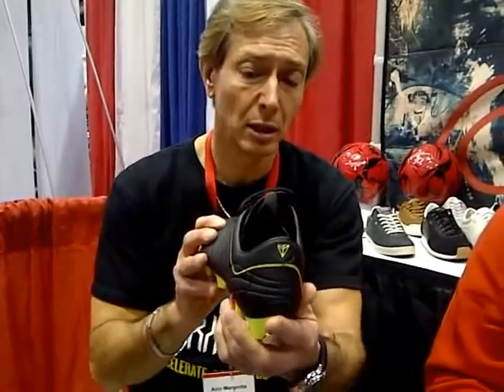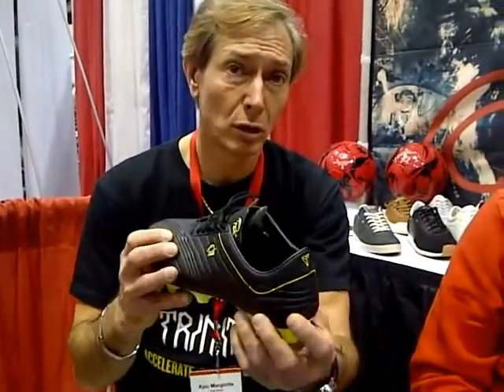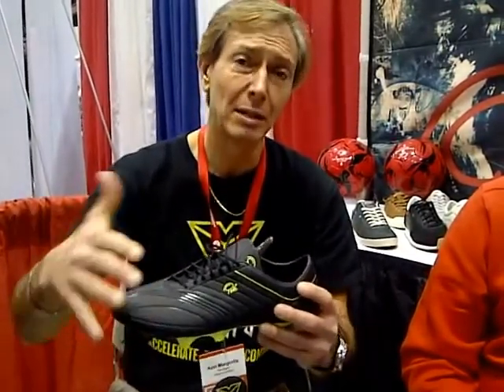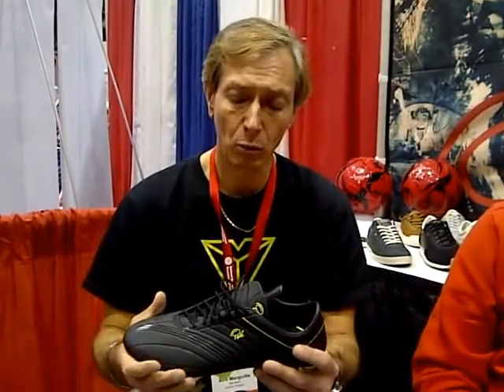"FootDoc" Ezio Margiotta talking about Pelé Sports Trinity 3E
Paul Cattin (Marketing Director for Pelé Sports) and Pelé Sports FootDoc Ezio Margiotta explain the features of their new football boot Trinity 3E at the NSCAA convention.